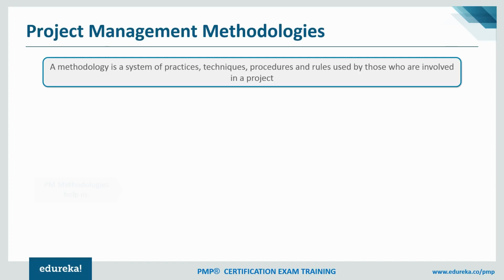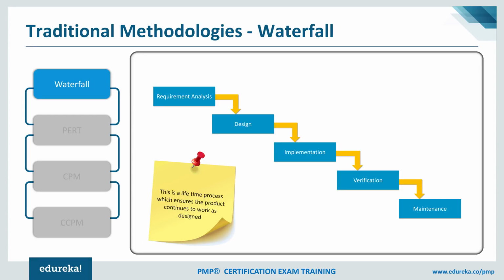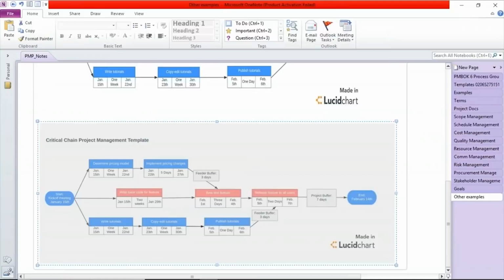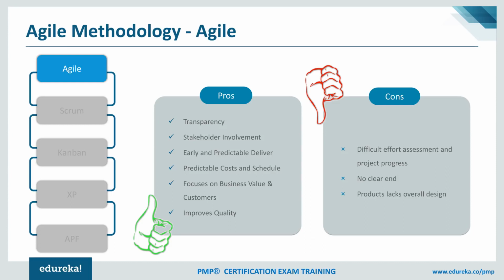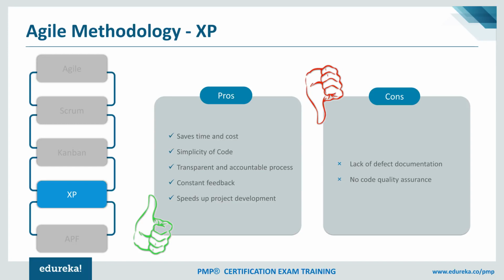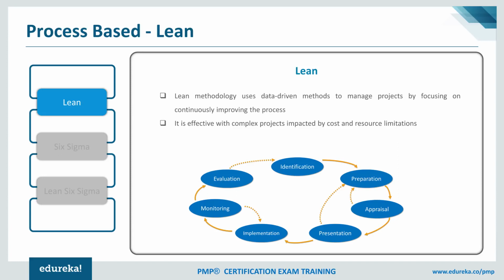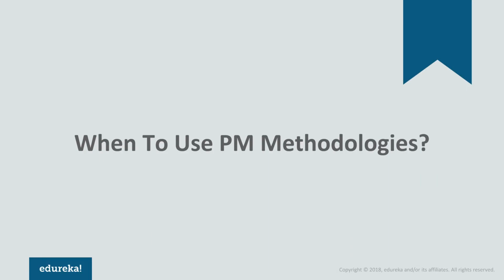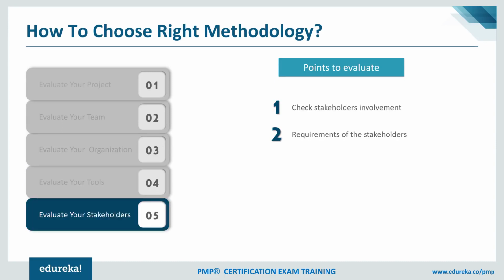Project Management Tools & Techniques PMP® Training Videos Project Management Tutorial Edureka